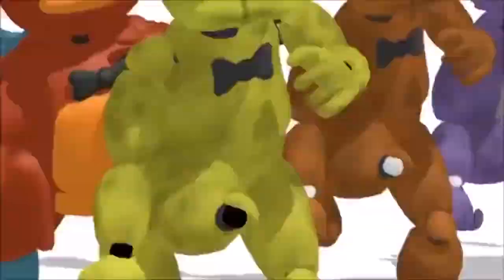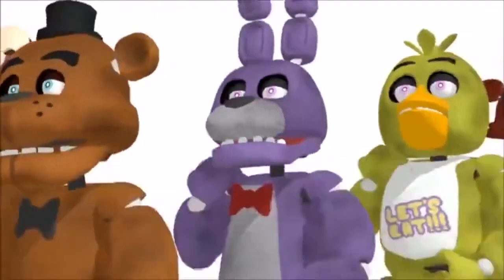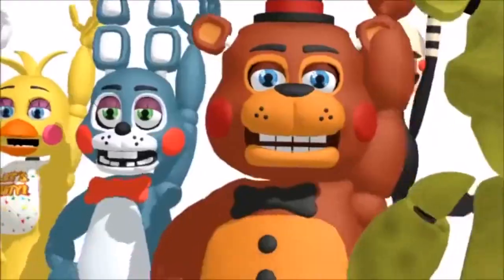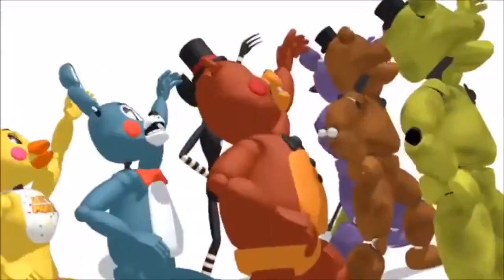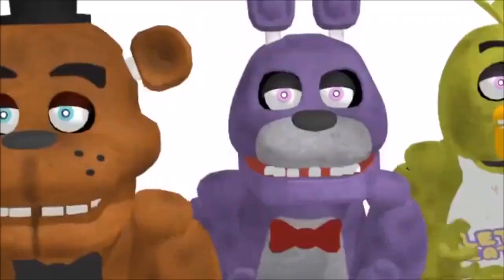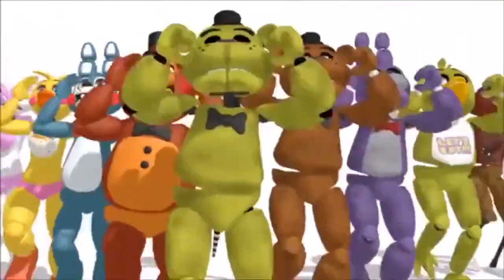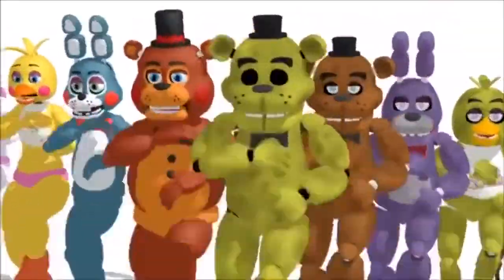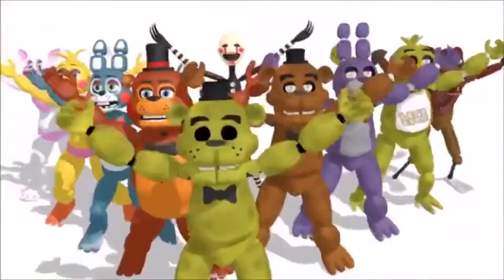Shitpost Status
Discord: Federal Bureau Of Investigation #8900